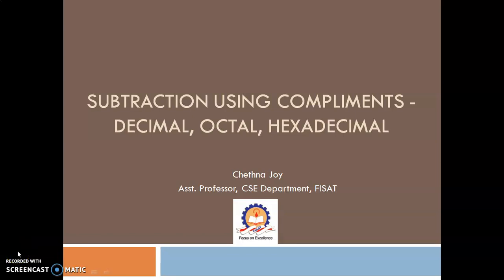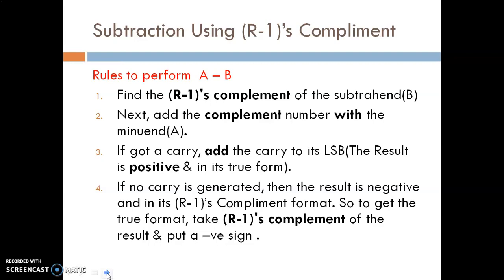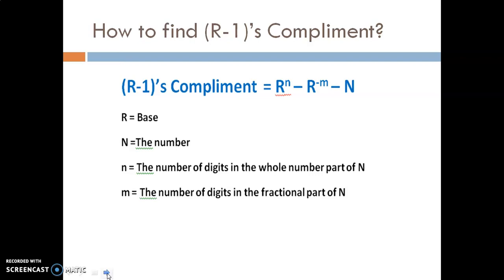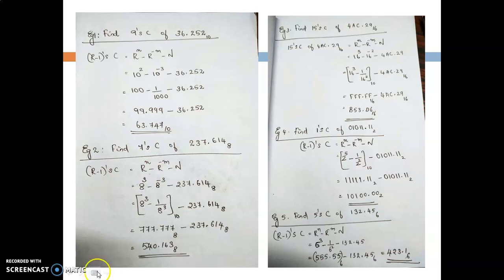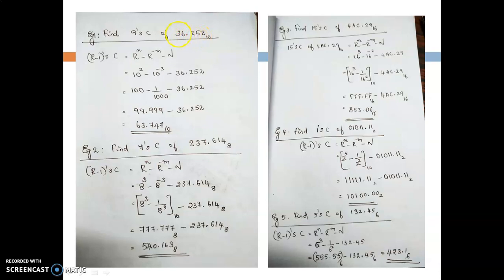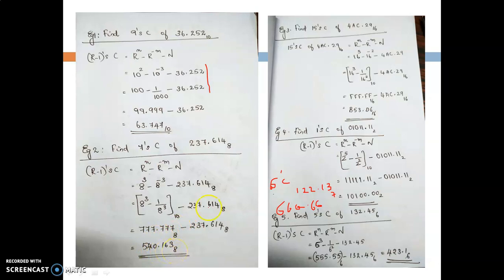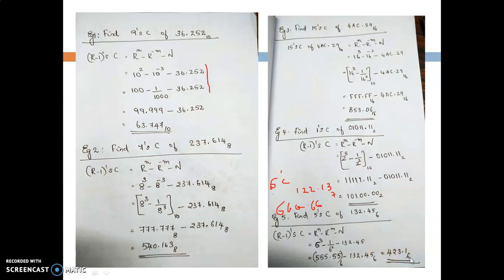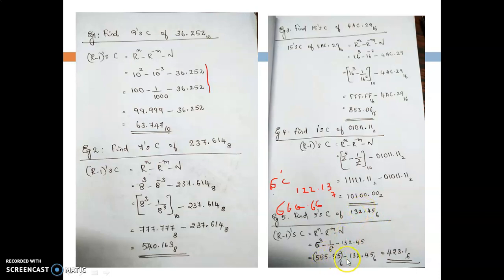R-1's Compliment subtraction part 1